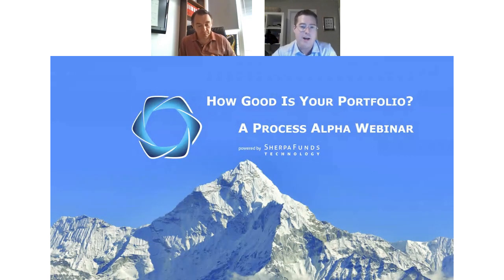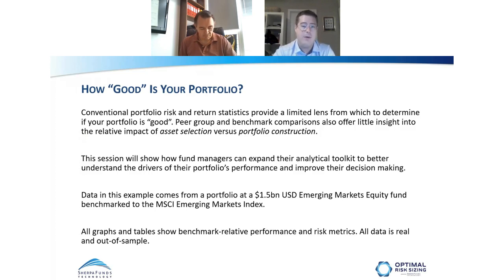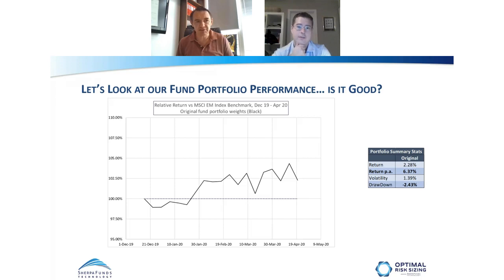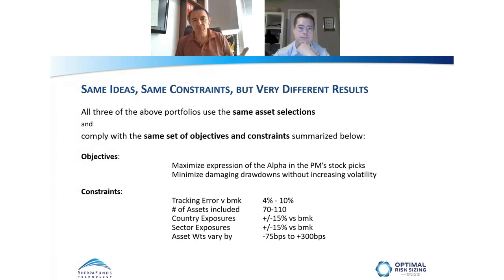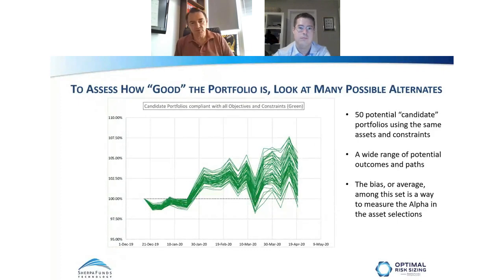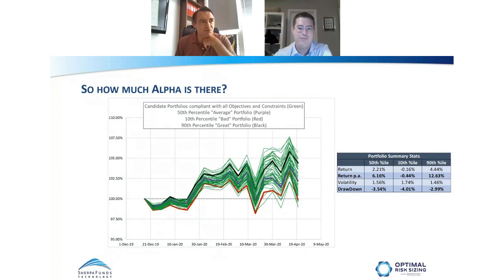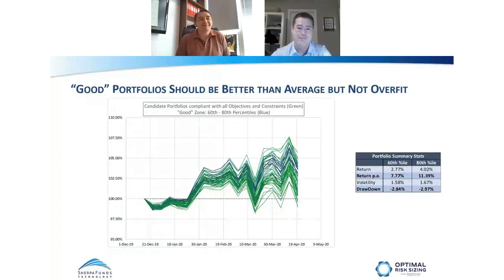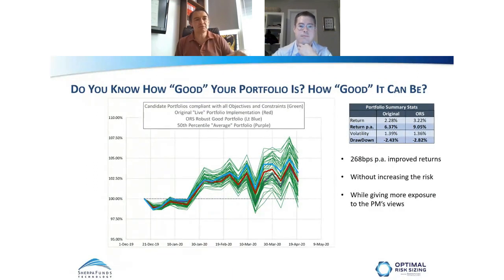How Good Is Your Portfolio?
How do you determine if your portfolio is good?

Most fund managers rely on simple risk and return statistics to assess whether they've built a good portfolio. While these metrics are widely understood and easy to calculate, they provide little actionable detail on what internal drivers make a portfolio good or how to contextualize the performance beyond potentially misleading category comparisons.

In this session, Sherpa Funds Technology's portfolio construction experts, Richard Waddington & Steven Quimby share:

- How to break your decisions into selection and sizing so you can analyze the effectiveness of each part of your process.
- Why analyzing potential portfolio compositions can help you understand your process's strengths and weaknesses.
- Where you may be leaving money on the table and how building "good" portfolios can help your better monetize your edge.

If you want to learn how some of the largest hedge funds, pension funds, sovereign wealth funds and asset managers in the US, Europe and Asia gain valuable insights into their portfolios, head to our blog here: